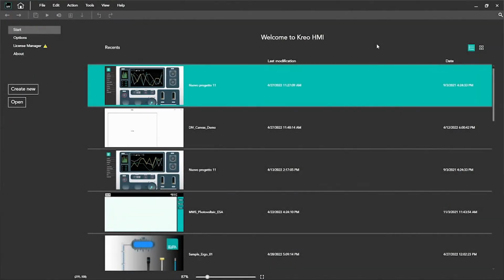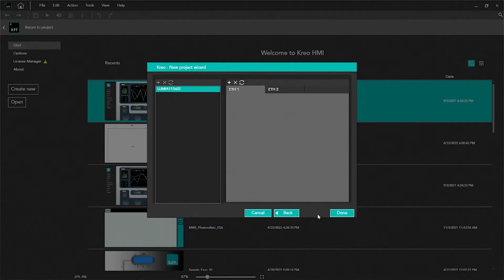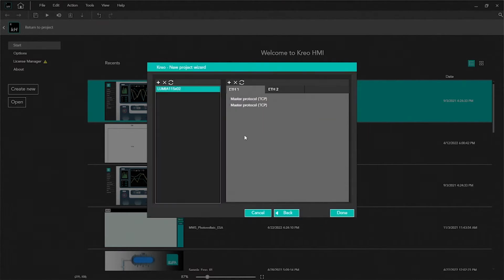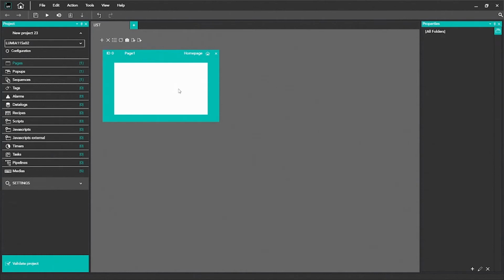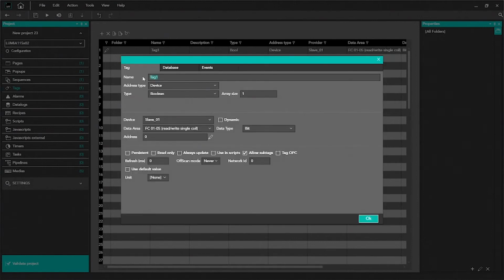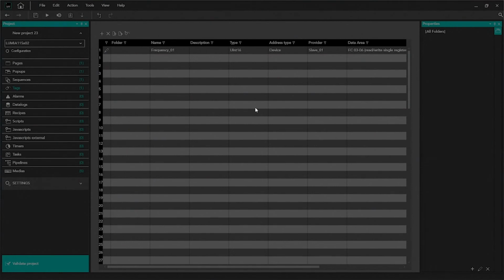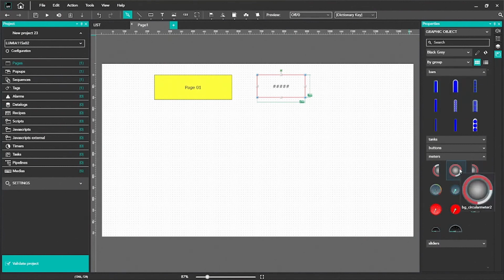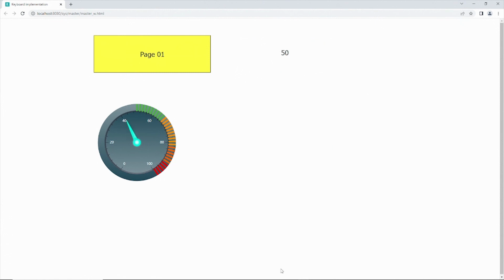Create a new application